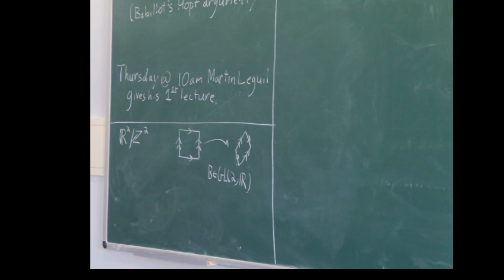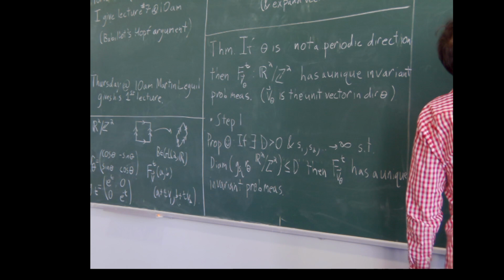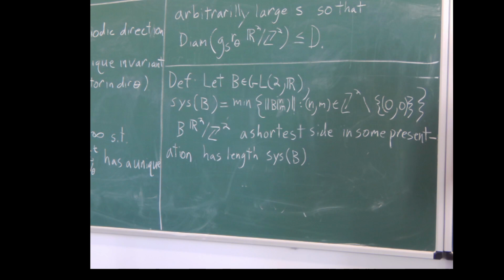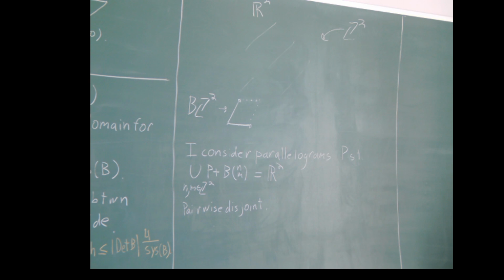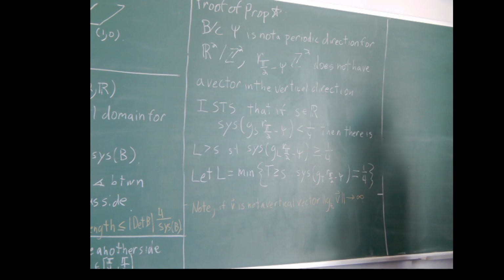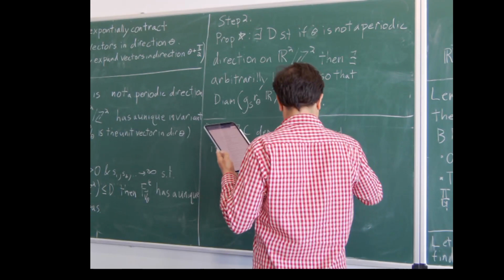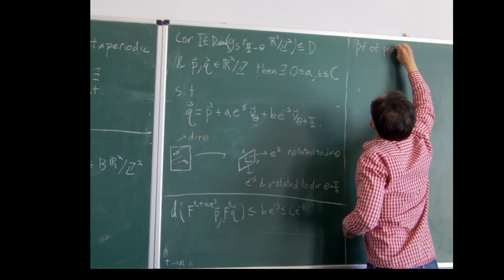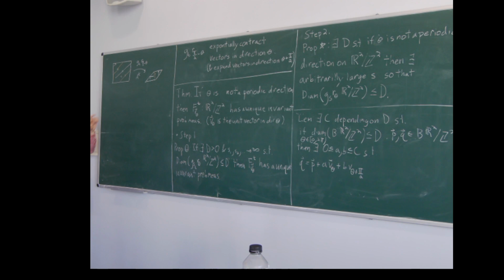Jon Chaika (University of Utah), lecture 6